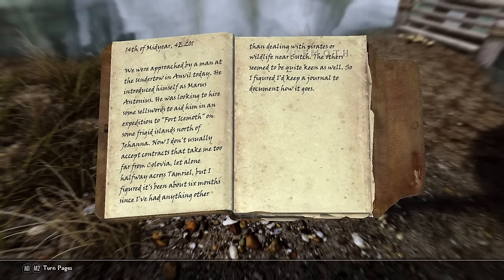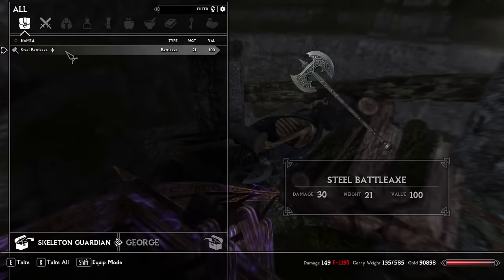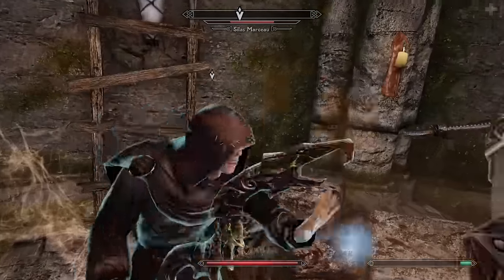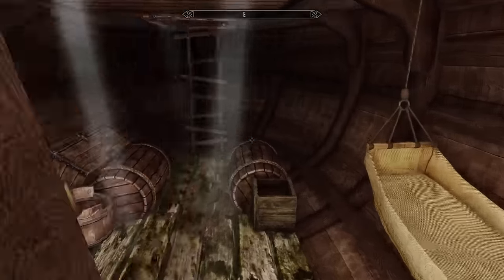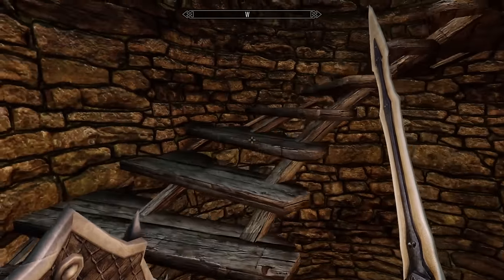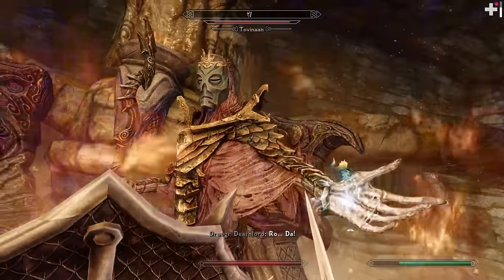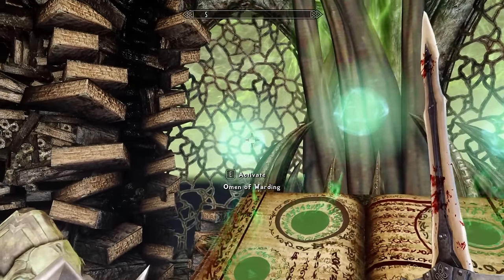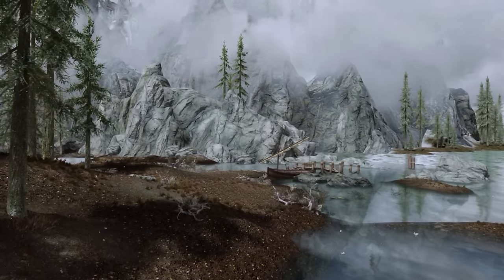Siege at Icemoth | New land & dungeons - Skyrim Mods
Stumbling upon the body of a dead adventurer, we sail to the Sea of Ghosts in search of an adventurer's favorite thing, loot.

0:00 - Intro
2:06 - Fort Icemoth
16:44 - Winter-Shroud Sanctum
32:04 - Outro & review

Skyrim Mod playthroughs on Saturdays and Sundays, and miscellaneous videos during the week.

Streaming Schedule:
Tuesdays and Thursdays at 2PM EST

About Zero Period Productions:
Hi guys, I'm George from Zero Period Productions. I'm a content creator across YouTube and Twitch. Here on YouTube I'm best known for playing The Elder Scrolls games, most notably Skyrim and its various quest mods. I've been playing games since I was 9 and have always wanted to be a part of the games industry. Being a creator is my way of trying to contribute something to it.

It's Like Skyrim With Guns - The Arquebus: Skyrim Creations